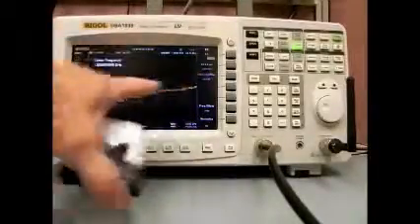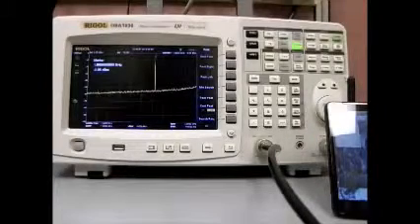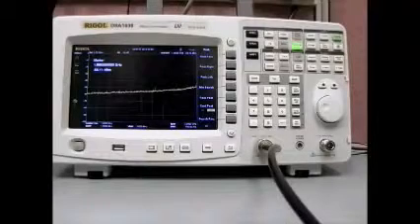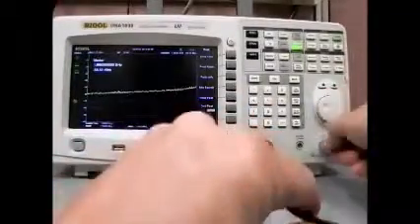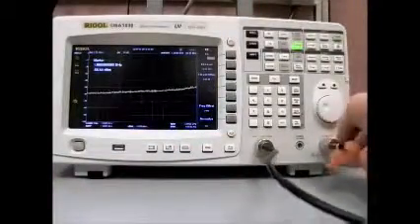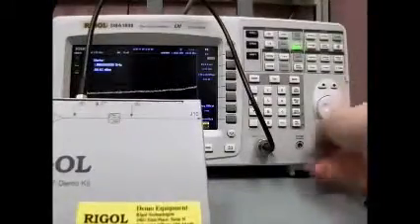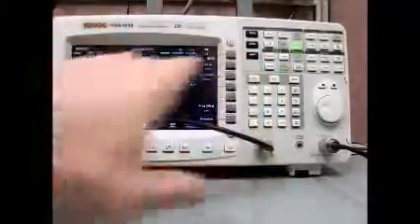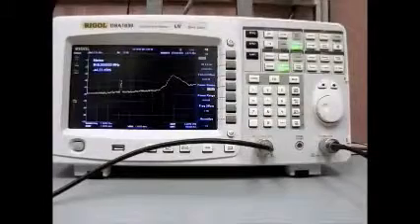RIGOL DSA 1030A- TG 3GHz Spectrum Analyzer - How to set up a tracking generator